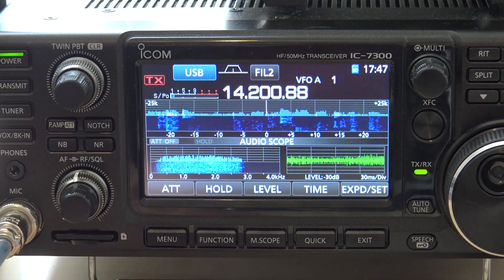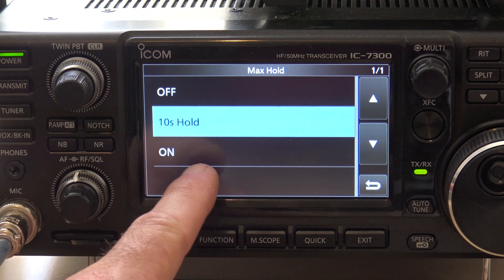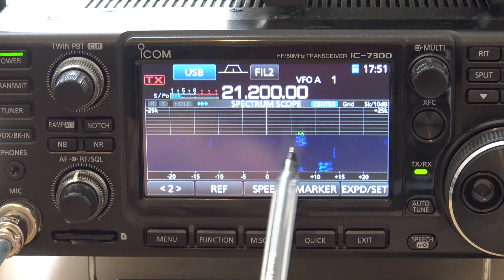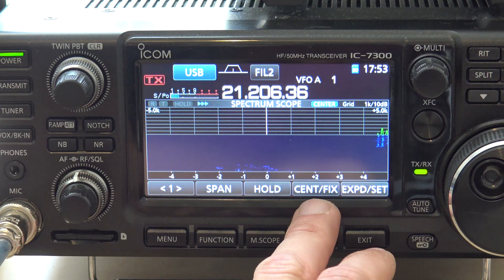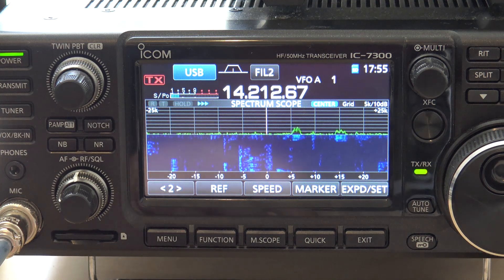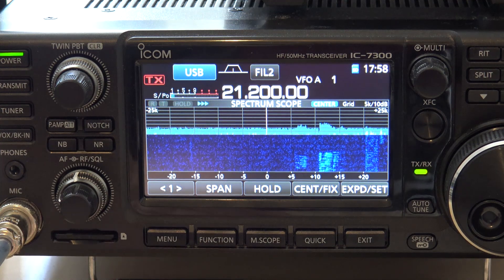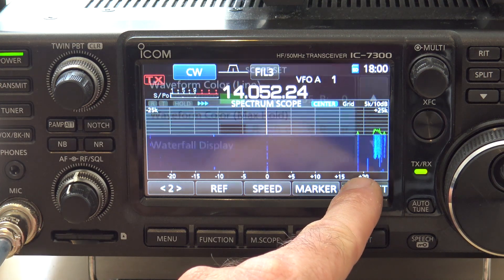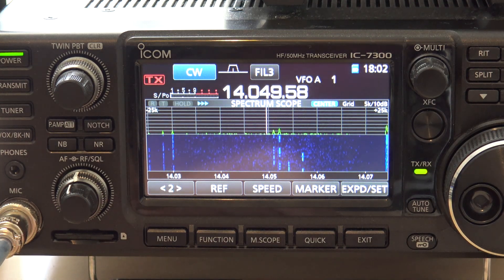Icom IC-7300 Spectrum Scope/Waterfall Options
In this video, you can see what it can do for finding weak stations when you change and adjust your spectrum scope and waterfall. The 7300 is an amazing radio, with amazing features that are buried in this design. Check out the video for more.